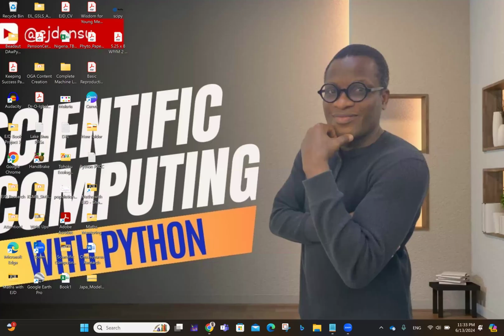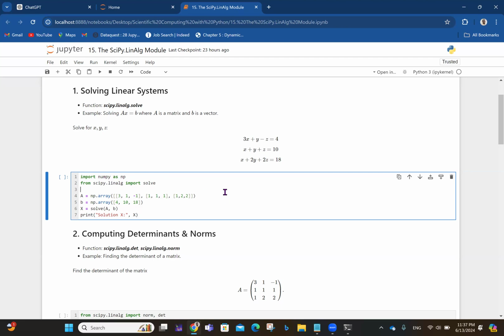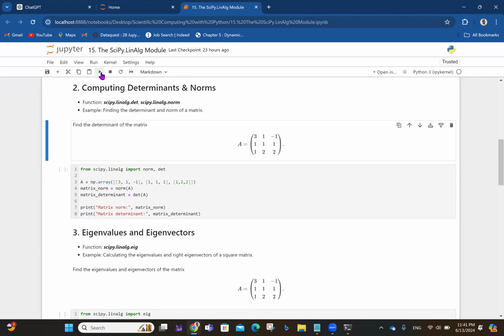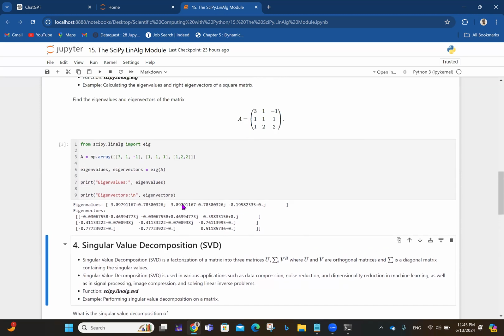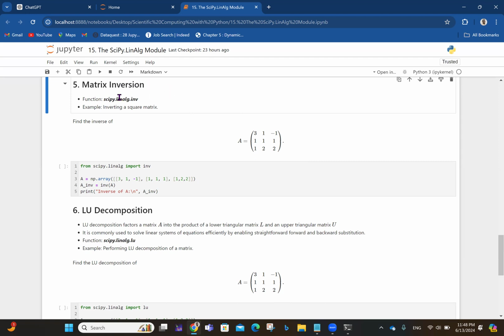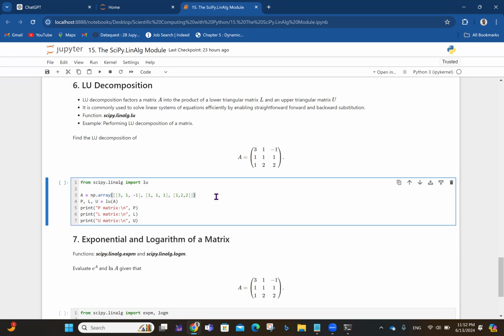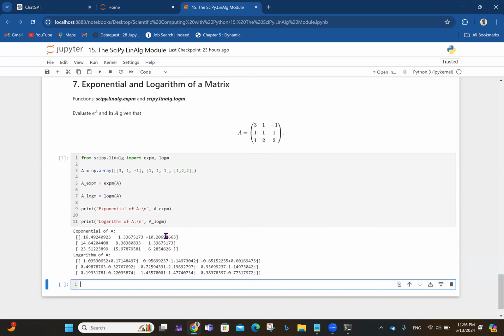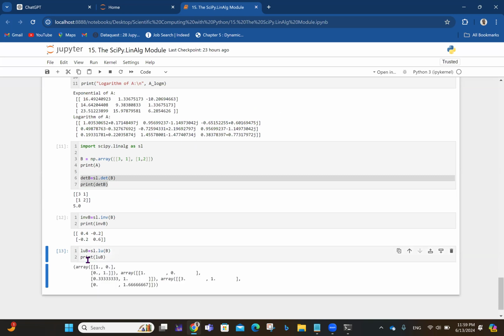15. The SciPy.LinAlg Module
Discover the powerful capabilities of the scipy.linalg module in Python's SciPy library, a crucial tool for scientific computing.

This video offers an in-depth exploration of its wide array of linear algebra functionalities, from basic operations like matrix multiplication and inversion to advanced decompositions and eigenvalue computations.

Whether you're solving complex mathematical problems, or conducting research, mastering scipy.linalg will enhance your ability to perform efficient and accurate computations.

Join us as we delve into practical examples and applications, equipping you with the knowledge to leverage this robust module effectively.